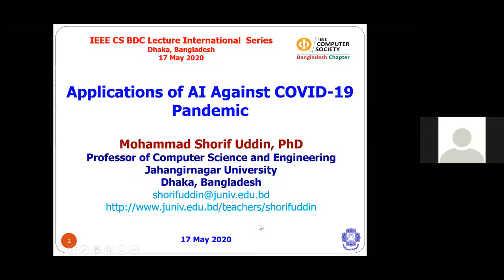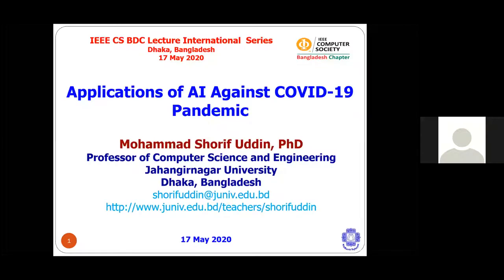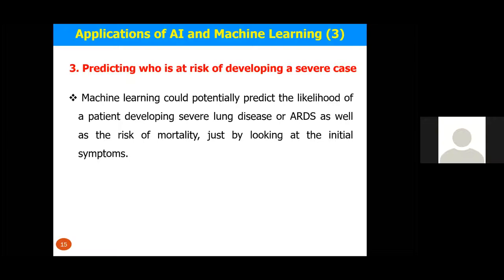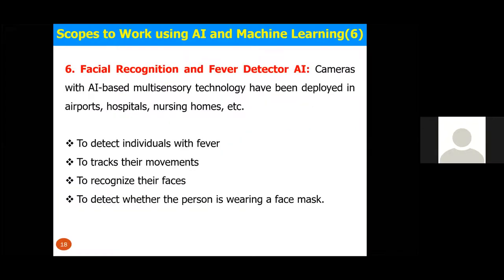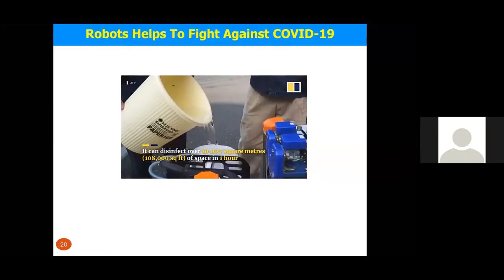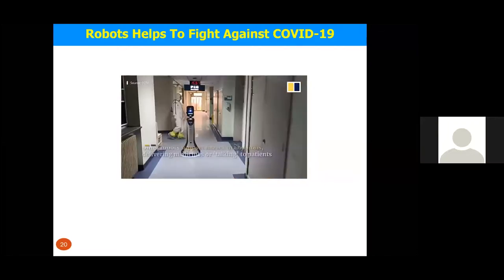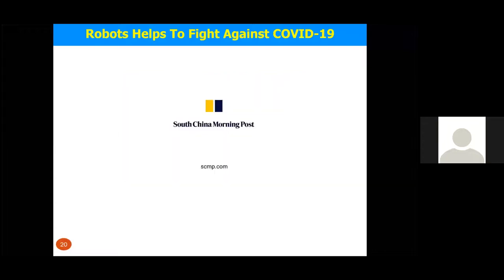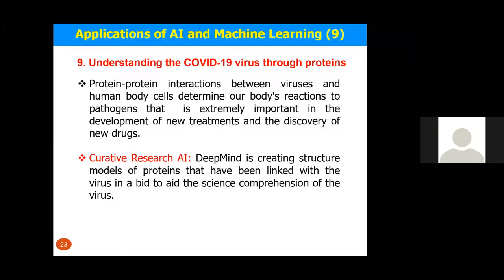"Fight Against Covid19 Pandemic, Machine Learning" Session-1 Speaker3(Prof.Dr.Mohammad Shorif Uddin)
Prof. Dr. Mohammad Shorif Uddin is a designated speaker for the first lecture of the Lecture series “Fight Against Covid-19 Pandemic, Using Machine Learning”. He is a Fellow at the Institute of Engineers, Bangladesh (IEB) and Bangladesh Computer Society. Furthermore he is also serving as an Editor at IEEE Access.